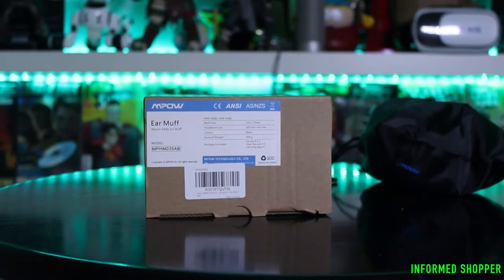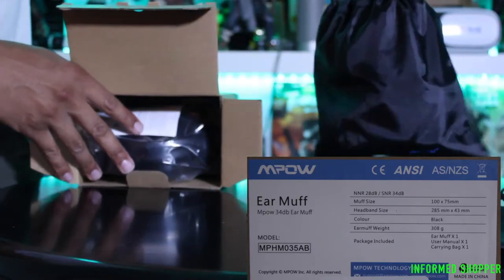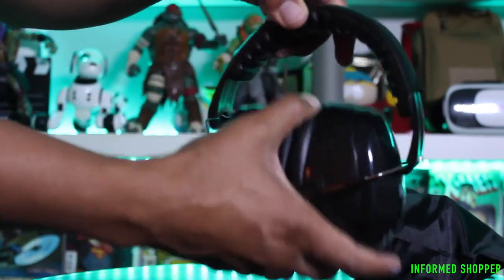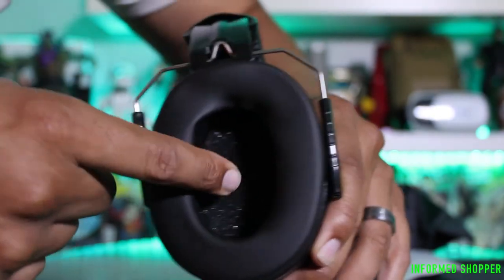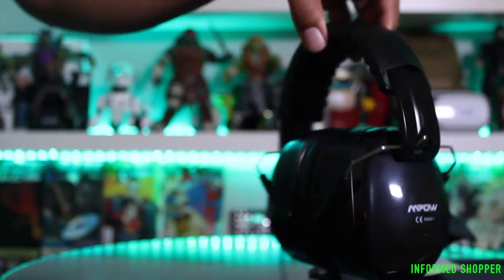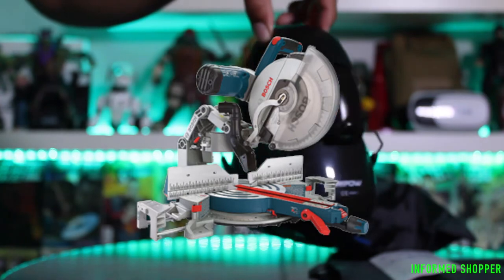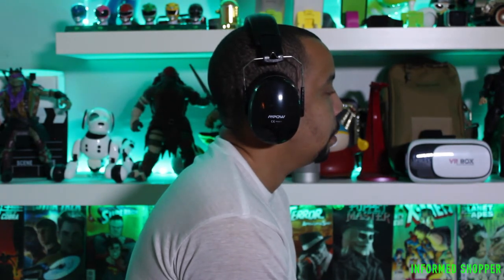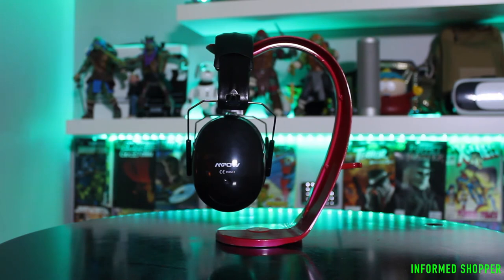Mpow Noise Reduction Safety Ear Muffs Review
NRR SOUND TECHNOLOGY, ANSI S3.19 & CE EN521 CERTIFIED: Designed with 2 layers of professional noise dampening foam, high sealing solid cup and the unique double-shell, the ear muff offers a SNR 34dB / NRR 28dB (Noise Reduction Rating) for the ear protection. Lab tested and certified to US and European standards. NOTE: This ear muffs is passive noise isolating and no batteries needed
REDUCE THE NOISE AROUND YOU: The safety ear muffs can be used as a great ear protection for shooting, hunting, indoor gun range, racing, reading, concert, studying and operating machinery to protect hearing, especially suitable for work in construction and landscaping work
ONE SIZE FITS ALL: Designed with retractable stainless steel at the end of headband, the one size fits all model is suitable from adults to children. It is easy to fold and unfold which makes it fully adjustable for kids through adults
SOFT AND COMFORTABLE: The earmuffs can bring lightweight and extremely comfortable experience for you. Ergonomically designed double-deck headband stays close to your head without causing pressure
LIGHT WEIGHT AND EASY TO STORE: The Mpow shooting safety earmuff comes with a carrying pouch, you just need to fold it up and put it in your suitcase, backpack, ammo box, drawer, or wherever you keep your ear muffs

THE GEAR I USE